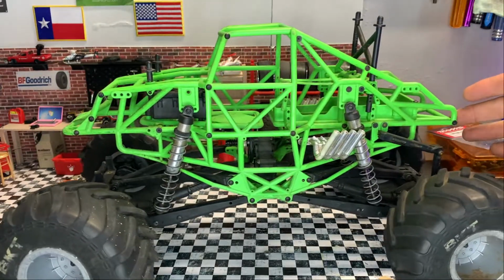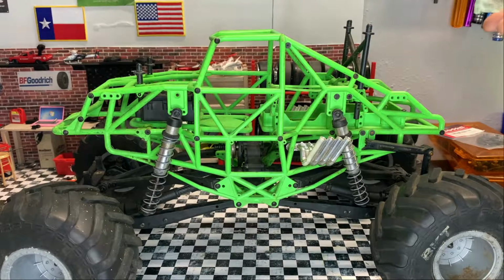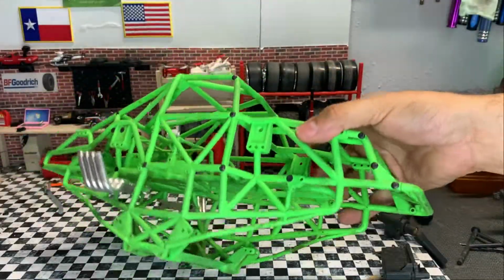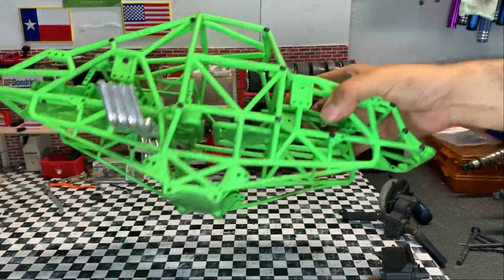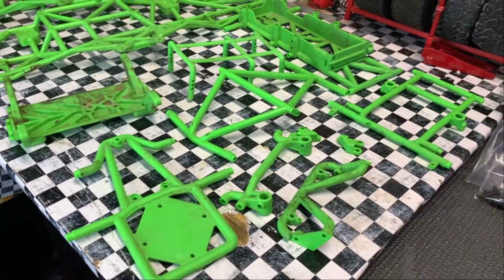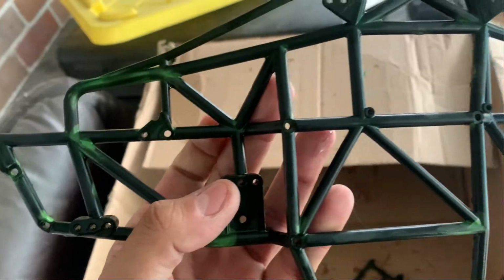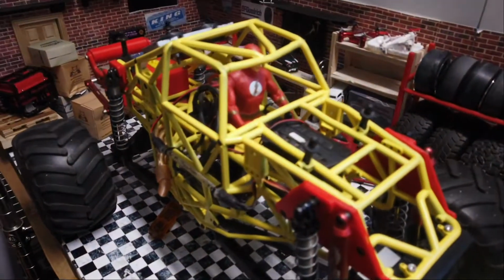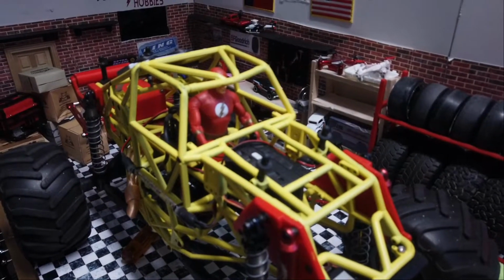SMT 10 CHASSIS CAGE DYE